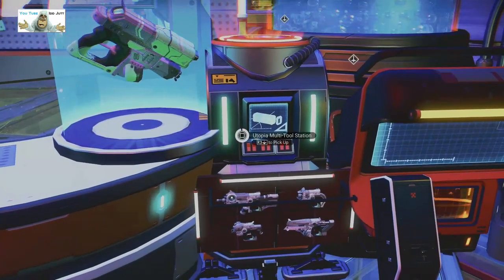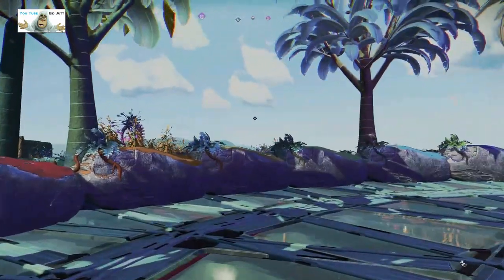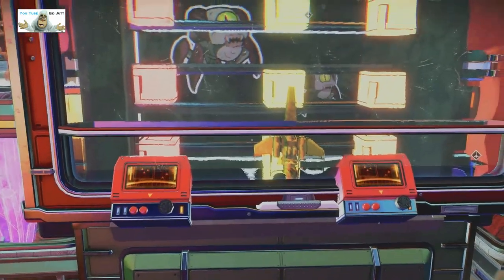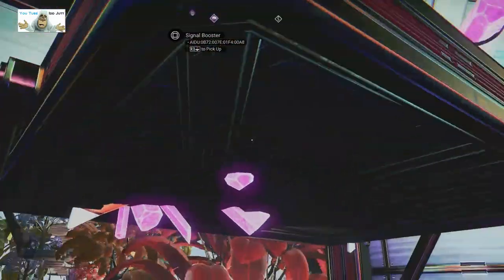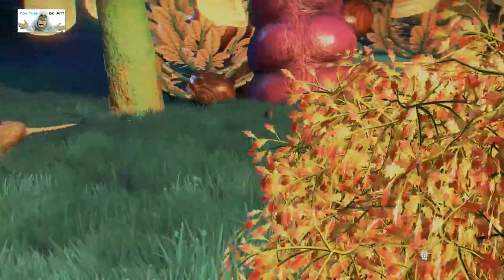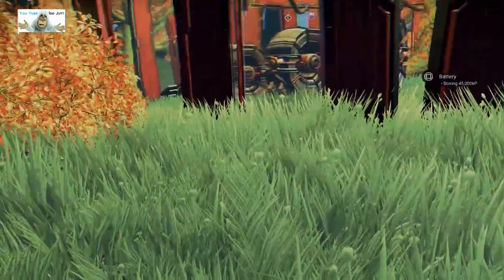#160 | No Man's Sky | Oct 2023 Tour NMS Player Bases | Get Build Ideas | PS5 | Idd Jutt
Player bases in No Man's Sky 2023, Will require the Galaxy it is built in, Base Name and the PORTAL COORDINATES which can be got by visiting and send an Email to:- .
Plus if in a Hub/Community or there are a lot of bases will also want the co-ordinates, which are displayed in the visor

Use other gamers ideas for your own builds